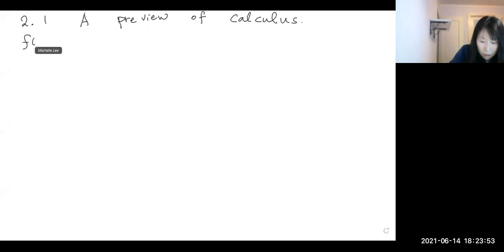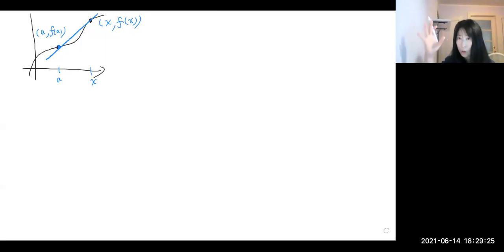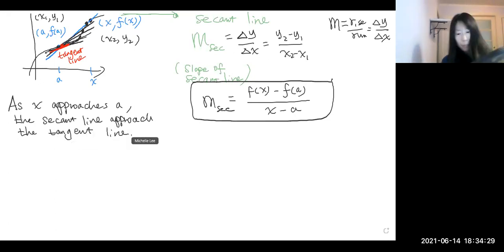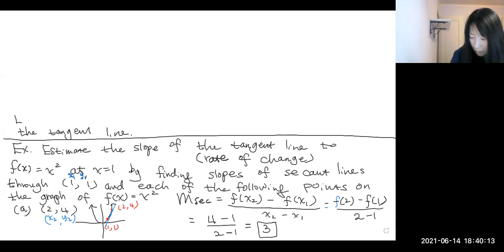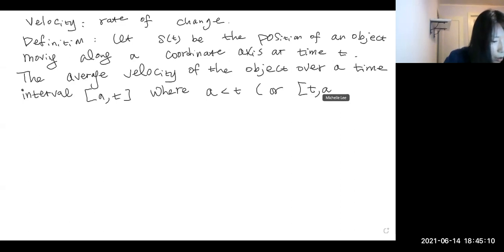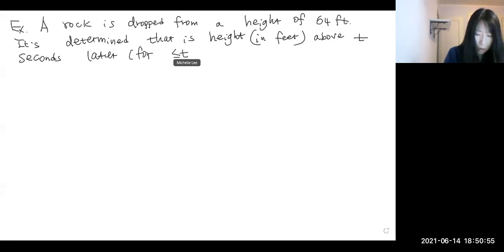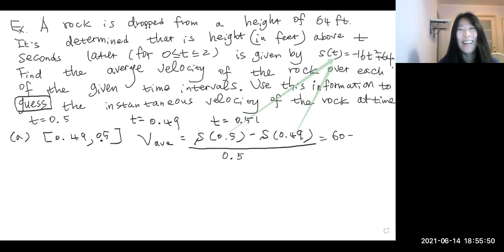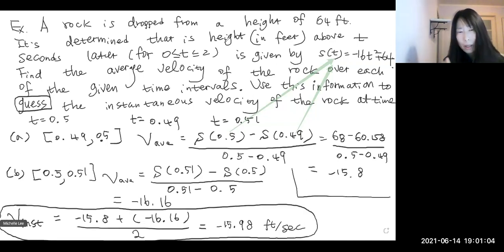Calculus1: 2 1 A preview of Calculus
Slope of secant line, tangent line, average velocity, instantaneous velocity